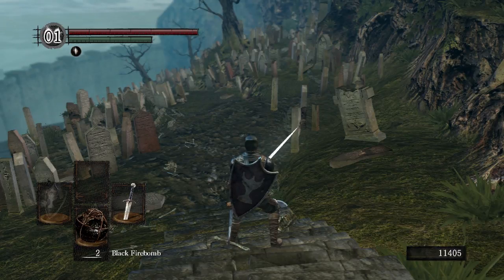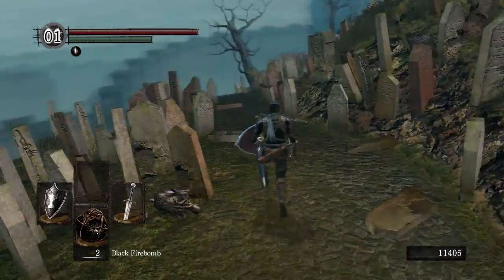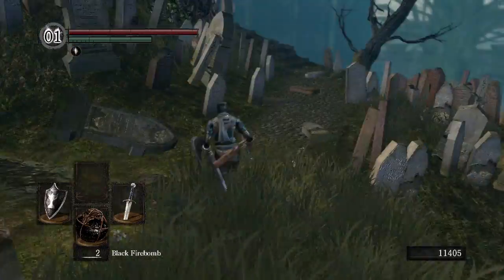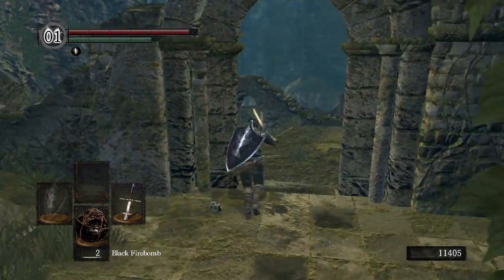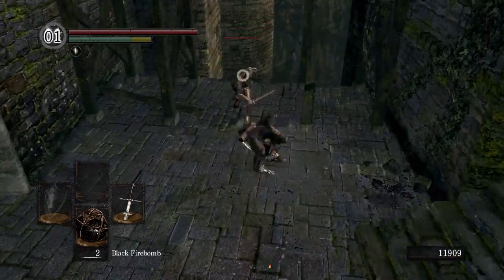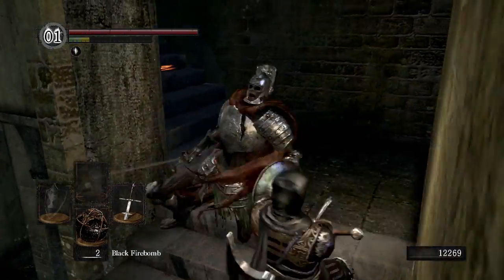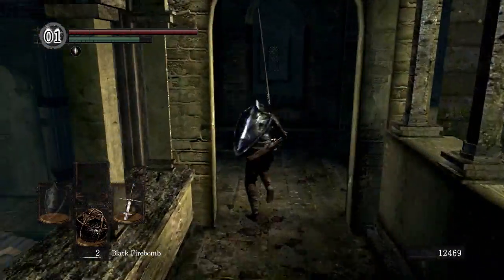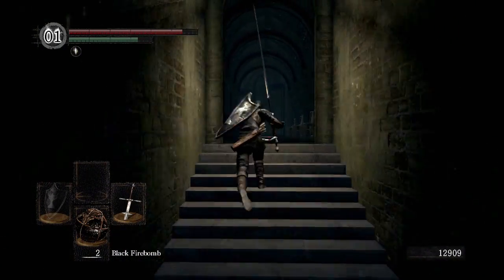Dark Souls - The Road to Poise (Side series - Dark Souls 1)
Hey guys,

Welcome to The Road to Poise.

This is a little side series I'll be doing in-between my main Poise Showcase series for Dark Souls 3, where I'll be playing through the original game and building an OG Poise Build or Havel Monster as it was back then.

These videos will mostly be short and sweet, detailing specific sections/challenges in the original game I need to overcome in order to grab the loot I need for this build and also level up to SL 125.

Once that is done, I'll be doing some PVP videos in this game as well, as there seems to be a dedicated hardcore community still active in this game (which is awesome!).

Now, I haven't played this game since it launched like 5 years ago, so I apologize for the noobish behavior, so I guess in a sense it's an almost blind play through for 2017.

Items to grab:

Zweihander (bass cannon) - check.
Wolf Ring - in progress
Ring of favour and protection - in progress
Havels armor - in progress
Maybe grass crest shield - in progress
SL 125 - in progress